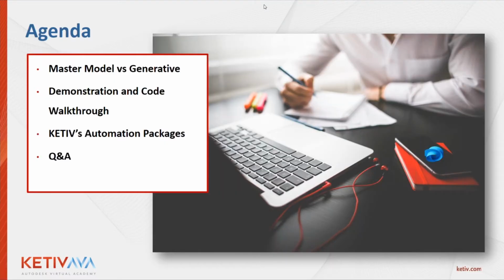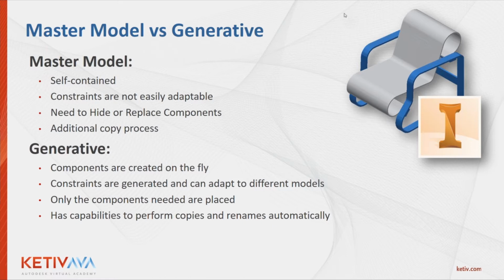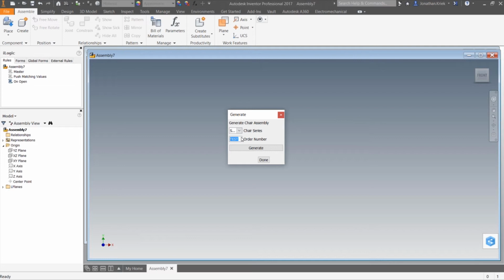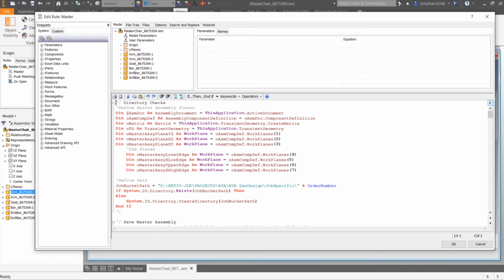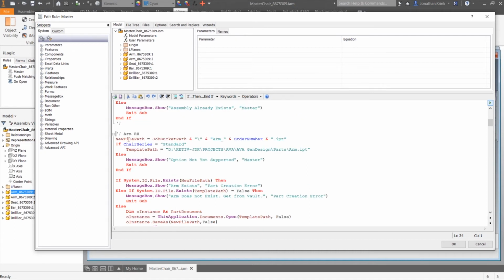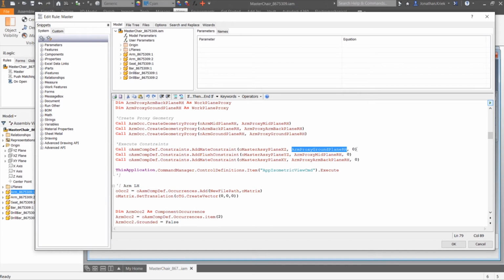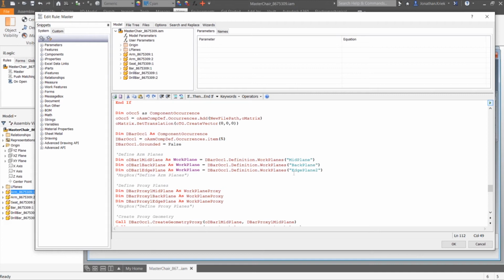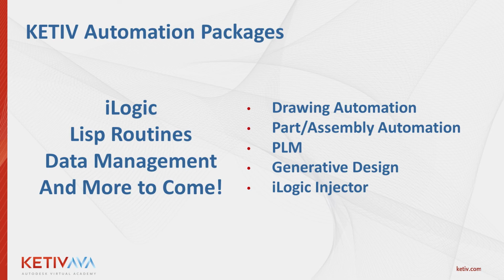iLogic - A Generative Approach | Autodesk Virtual Academy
Inventor iLogic is oftentimes based on the concept of a “Master Model” where generally everything is self-contained including all parts, assemblies, and their corresponding constraints. A second method, one without the “Master Model”, has been something KETIV Engineers have begun to explore. Join Jonathan Kriek, MFG Solutions Engineer, and learn how KETIV is using a templated automation approach with “Generative” capabilities using iLogic along with the Inventor API to create highly-customizable designs, build components on the fly, and assemble automatically based on ever changing conditions. See how this design methodology has helped us solve some unique customer problems.